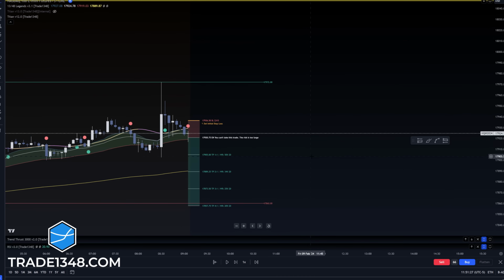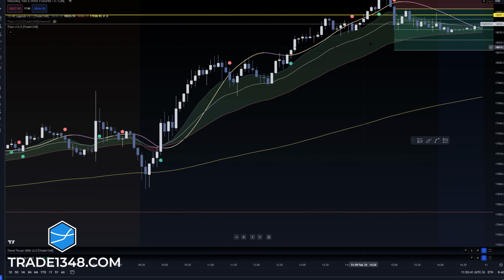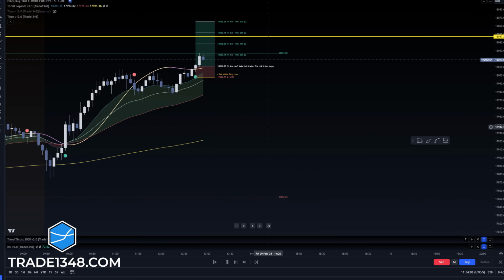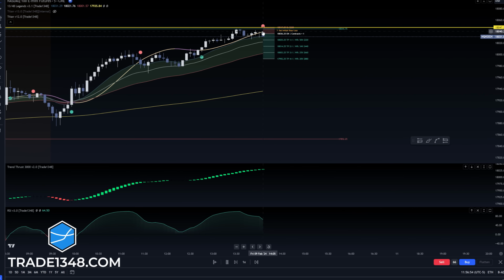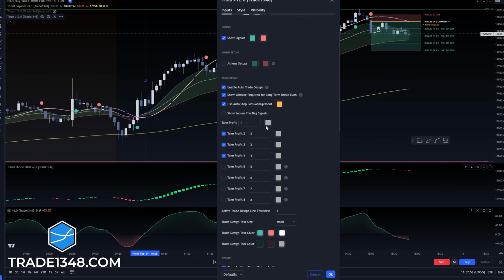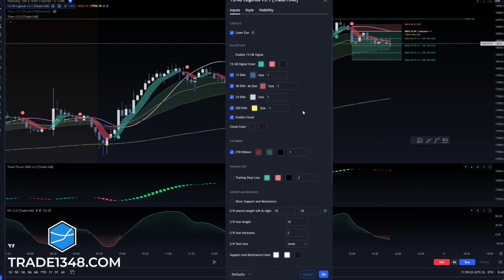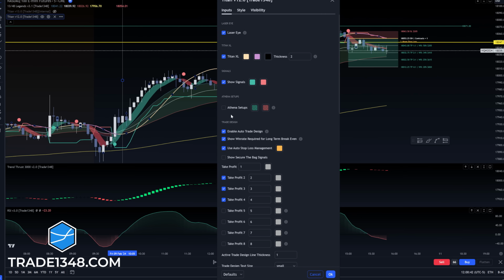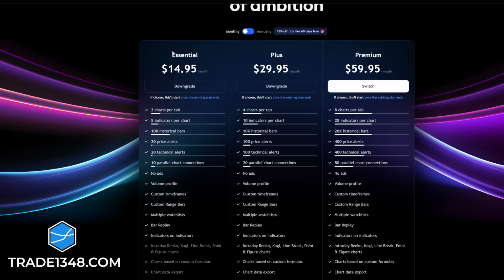This TradingView Indicator : WILL PRINT MONEY! (2024)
Are you looking for the best tools to improve your day trading performance? Do you want to learn how to use the most popular and powerful trading indicators indicators on TradingView? If so, then this video is for you!

This TradingView Indicator : WILL PRINT MONEY!

In this video, we will show you how to use 4 of the best TradingView indicators to analyze the market, identify trends, spot opportunities, and execute profitable trades, not available to the general public

Use these powerful trading indicators to get an edge no matter if you are trading , options, forex, or futures!

We show you how you can use tradingview with this powerful suite of indicators to help you identify REVERSALS, pivots, trends, while focusing on risk management, trade allocation, and PROFIT TARGETS

Follow Us Or Else Dinosaurs will face Extinction!